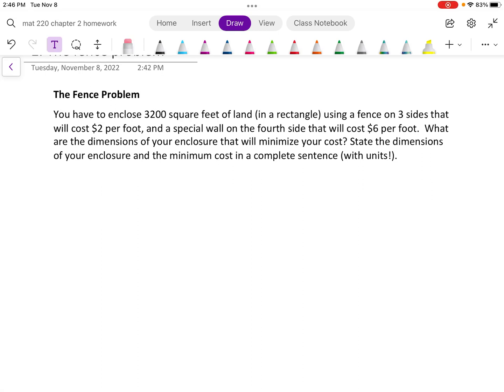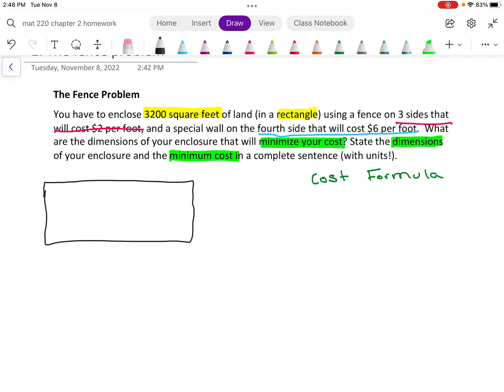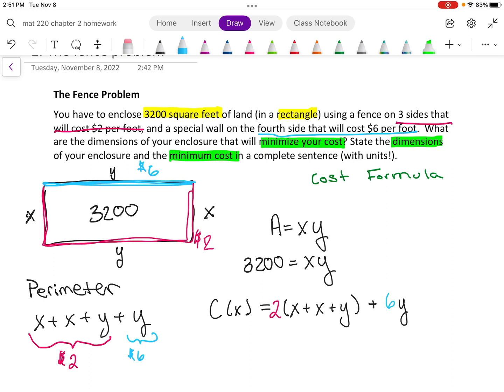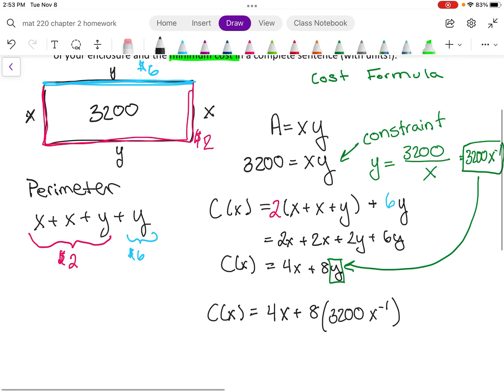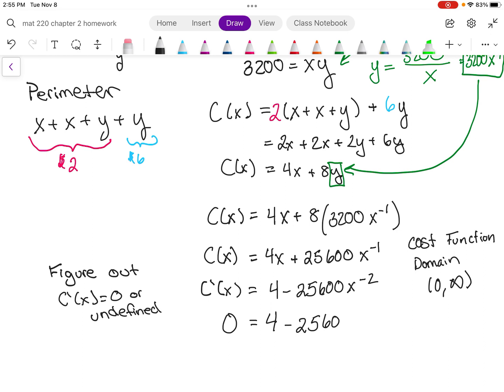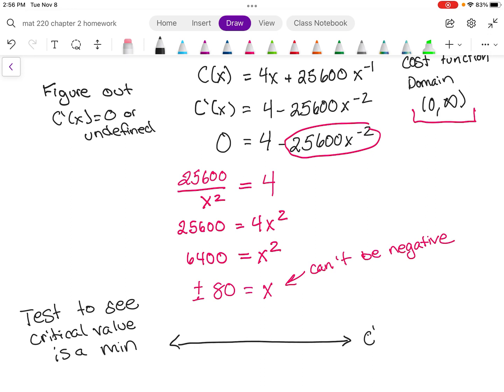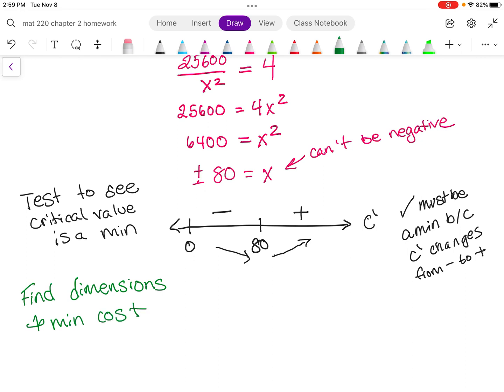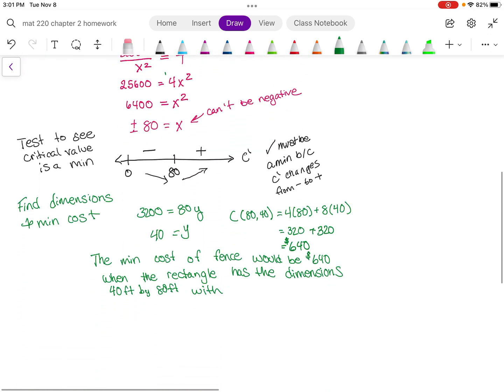2. Fence problem (Optimization Packet)